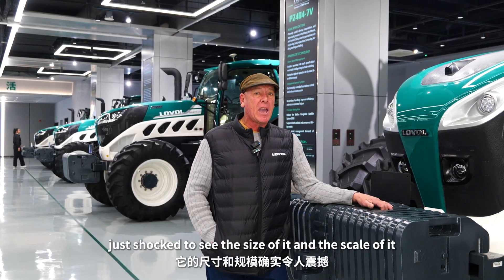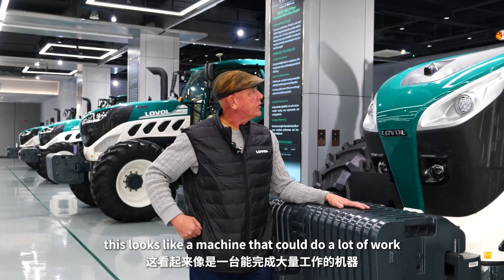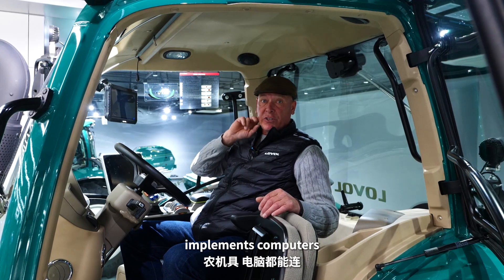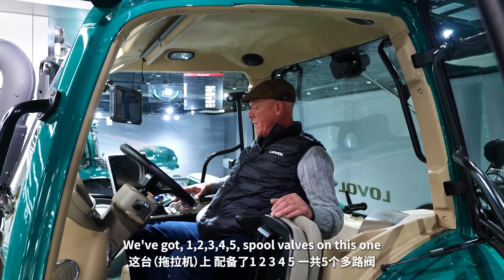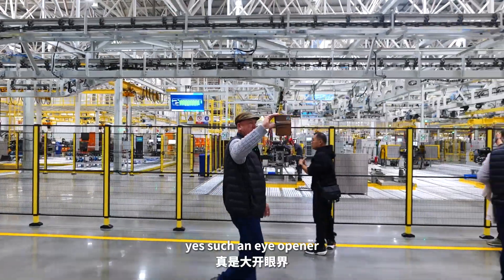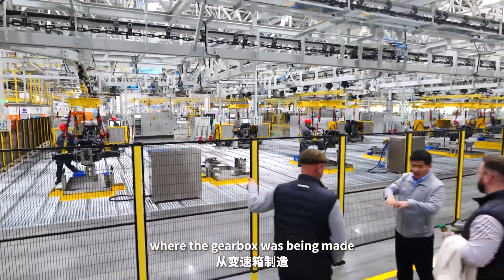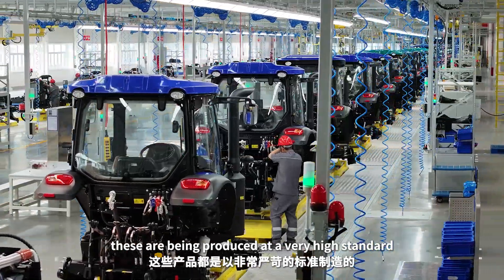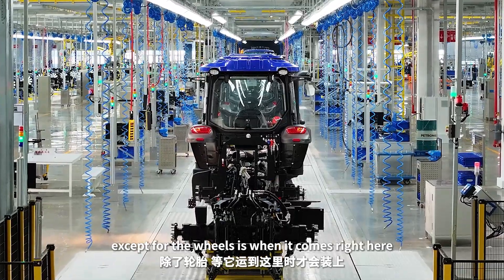From Smart Factory to Fields: The LOVOL Journey with Gareth Wyn Jones! 🚜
We’re thrilled to have agricultural influencer Gareth Wyn Jones experience the full journey of a LOVOL tractor – starting inside our intelligent manufacturing facility, where precision engineering meets innovation, all the way to real field testing.
He got hands-on with the machine built to redefine reliability and performance. His take?
🔥 “This changes everything for modern farming!”
Join Gareth in discovering how next-level technology transforms productivity and trust in agriculture.